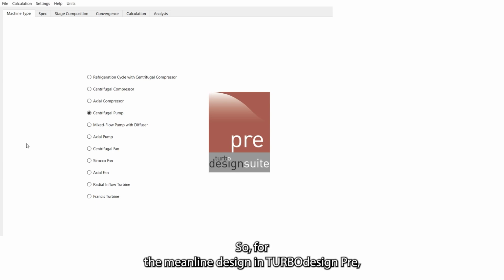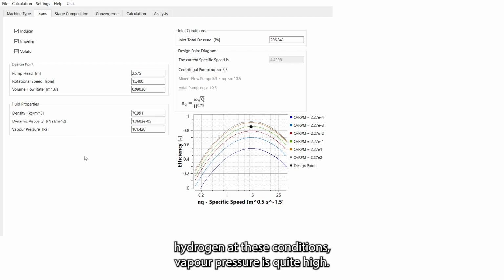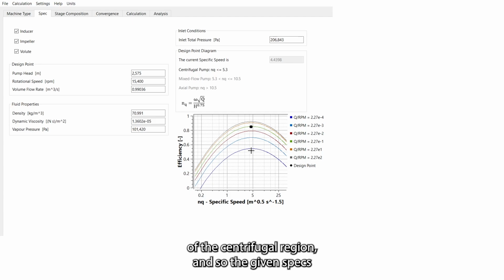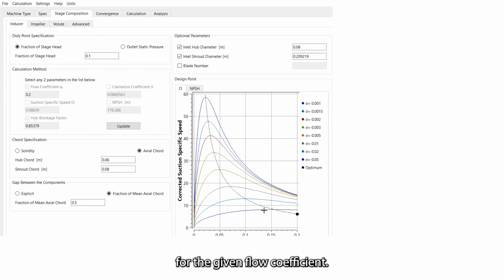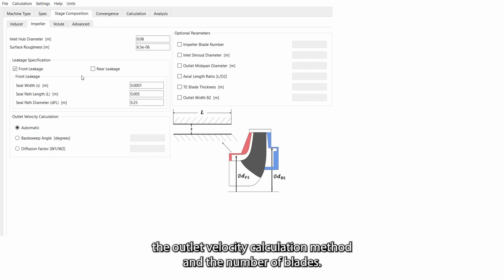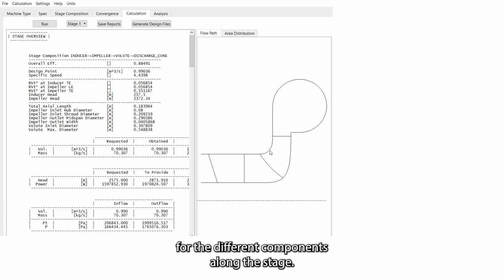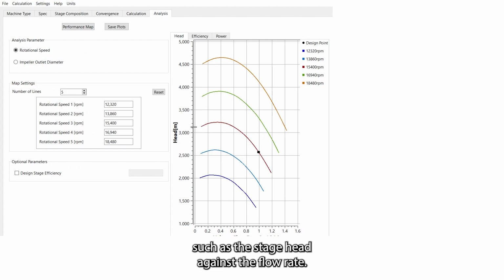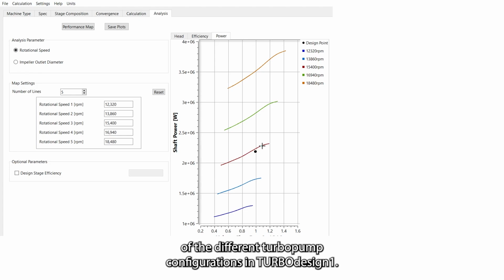Software Demo: Meanline Design of a Turbopump with TURBOdesign Pre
This software demo shows how to design the meridional shape for a turbopump stage consisting of an inducer, impeller and a volute using our meanline code TURBOdesign Pre.